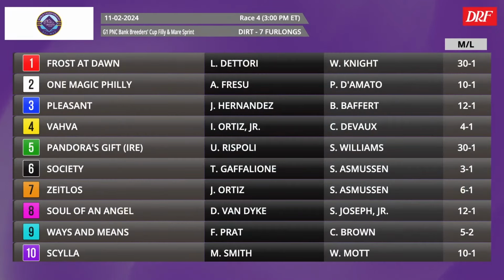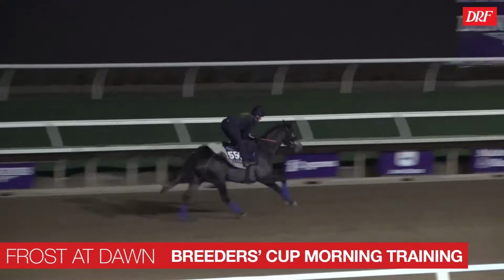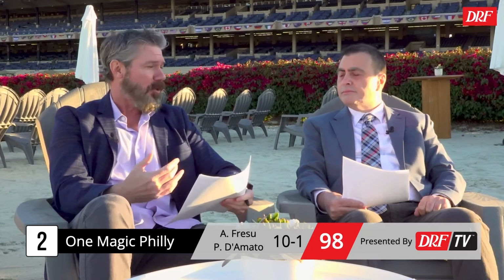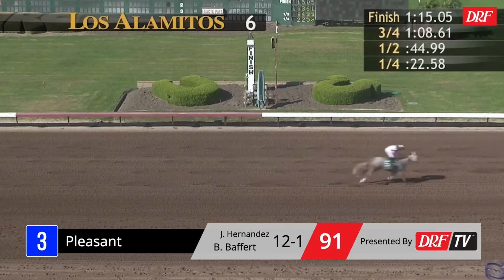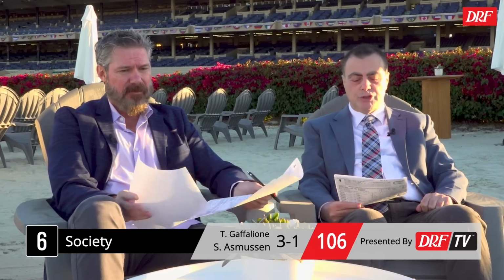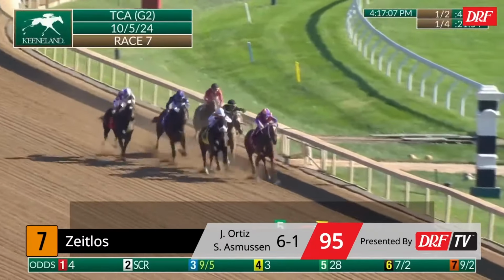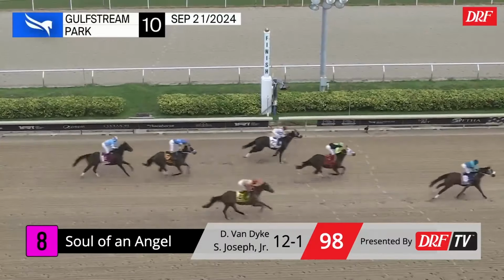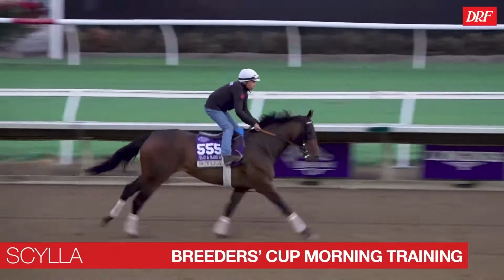Grade 1 Breeders' Cup Filly and Mare Sprint Preview | November 2, 2024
Here is Dan Illman and Mike Beer with the preview of the Grade 1 Breeders' Cup Filly and Mare Sprint from Del Mar this Saturday!

✓ DRF Bets: Get started playing the races with a $200 Deposit Match & Free DRF Past Performances.